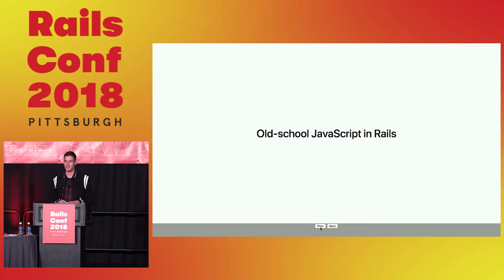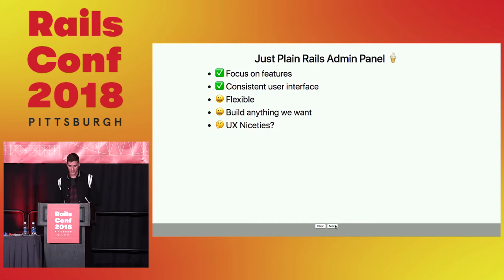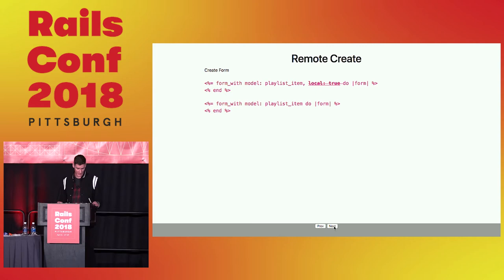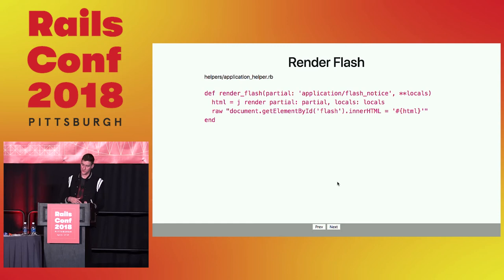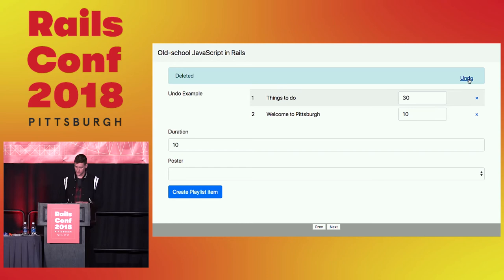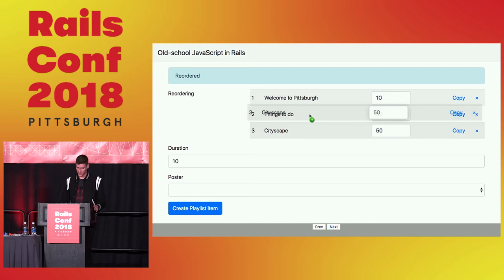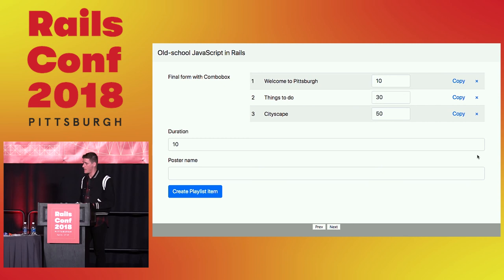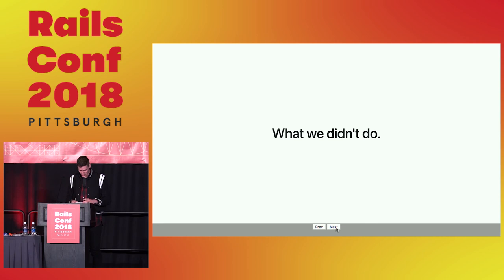RailsConf 2018: Old-school Javascript in Rails by Graham Conzett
Old-school Javascript in Rails by Graham Conzett

Sometimes vanilla Javascript and Rails out-of-the box UJS is good enough, especially when it comes to building things like admin panels and other types of content management. We'll discuss strategies for building rich user interfaces using minimal vanilla Javascript that leverages as much of Rails UJS as we can.